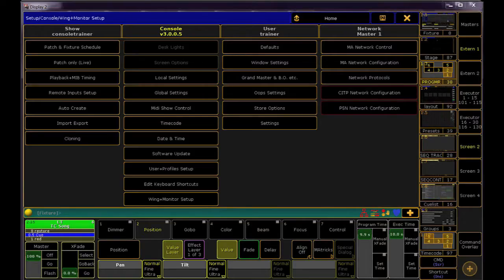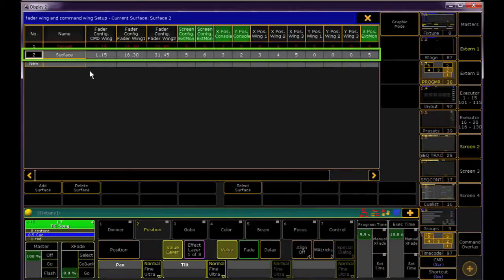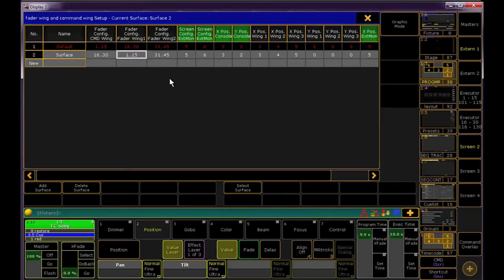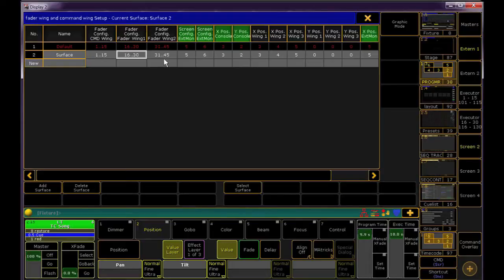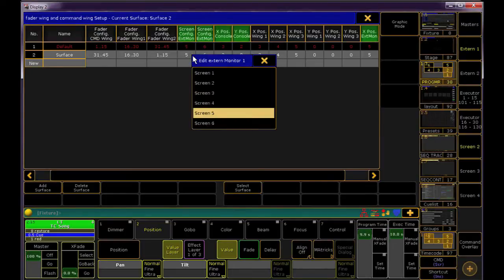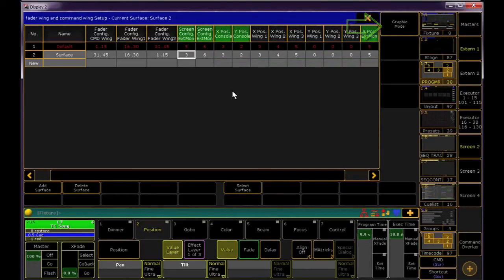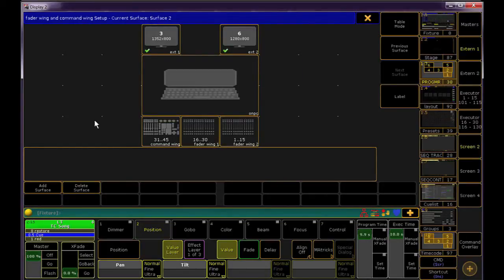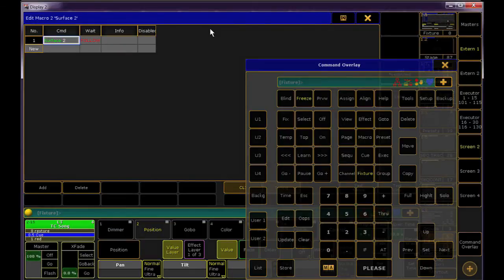Surfaces- MA2 Wing and Monitor Config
Ever move your show file from a grandMA2 full size to a grandMA2 lite only to find that all of your sequences are on that set of 15 faders that don't exist on the lite? We can fix that with Surfaces.

Software version used in video: 3.0.0.5

Cat West - 2015